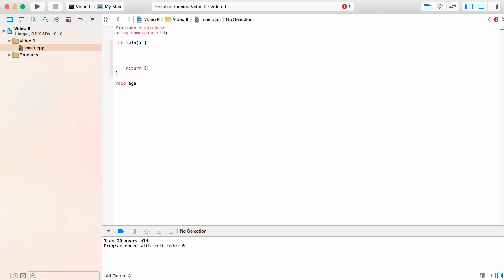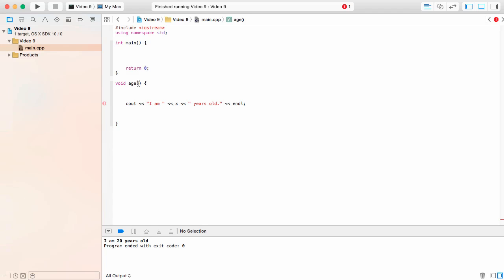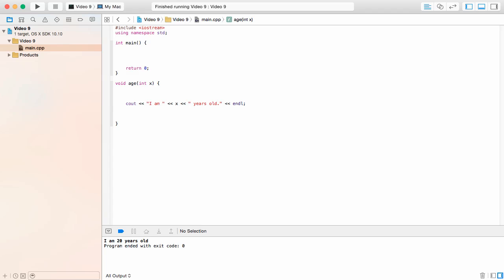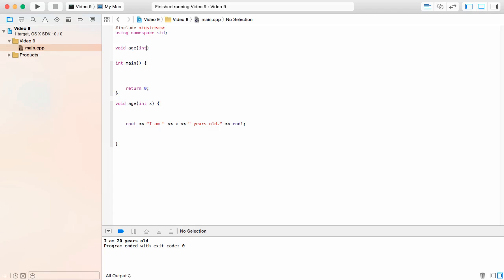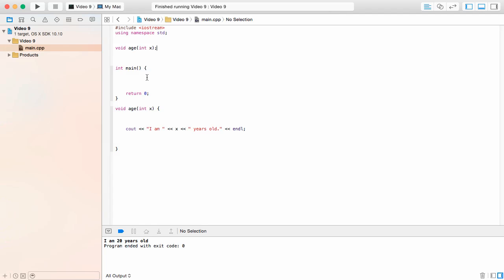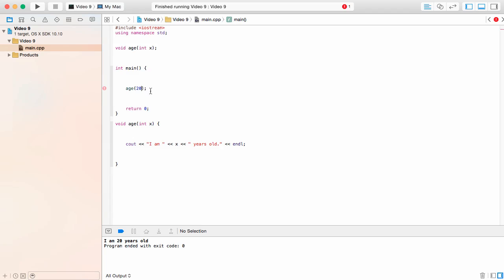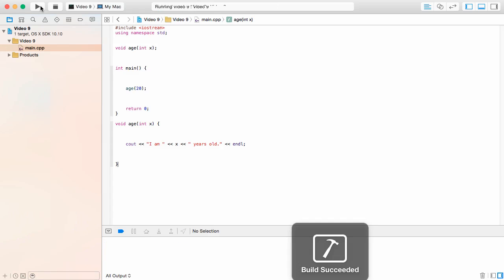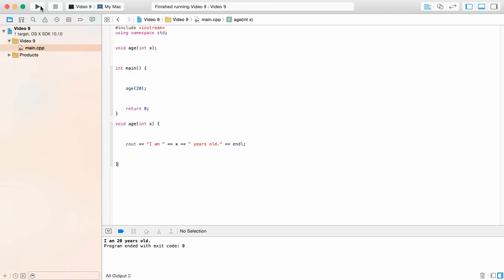Parameters - C++ Programming Tutorial #9 (PC / Mac 2015)